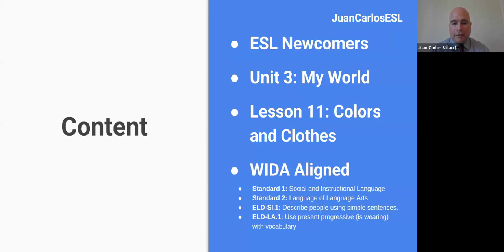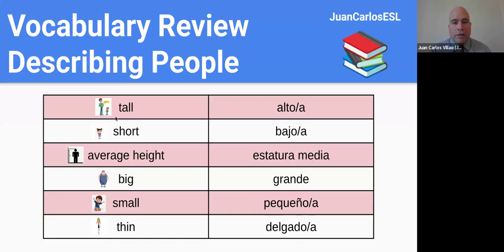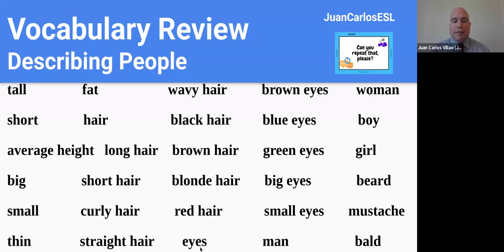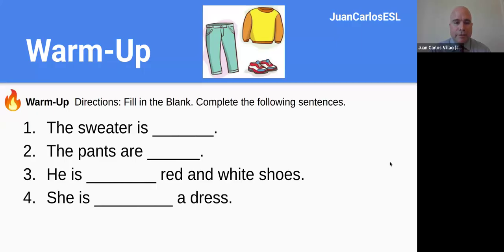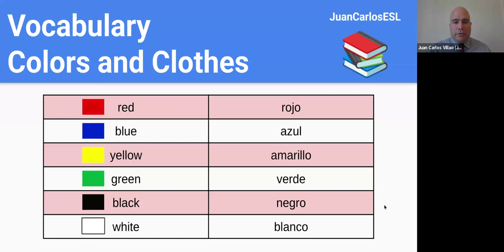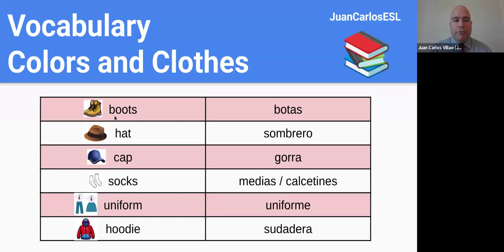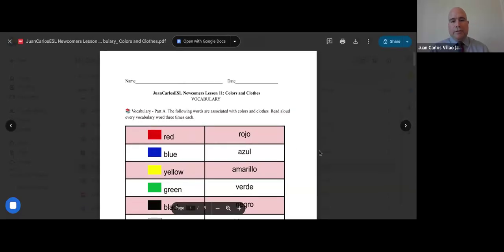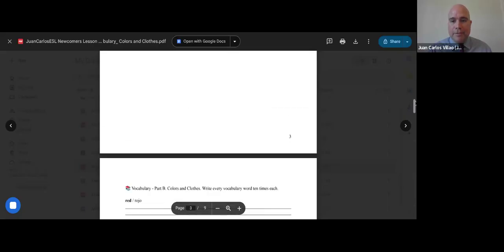JuanCarlosESL Newcomers Lesson 11: Colors and Clothes - Los nombres de colores y ropa en ingles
JuanCarlosESL Newcomers Lesson 11: Colors and Clothes includes the introduction to the lesson, learning objectives, WIDA standards, vocabulary review on describing people, warm-up using BE verbs and wearing, and 30 NEW vocabulary words associated to colors and clothes. This lesson is designed exclusively for Spanish speakers learning English as a new language. To purchase the full lesson video visit TPT store: JuanCarlosESL

La Lección 11 de JuanCarlosESL para principiantes hispanohablantes —«Colores y ropa»— incluye la introducción a la lección, los objetivos de aprendizaje, los estándares WIDA, un repaso del vocabulario para describir personas, una actividad de calentamiento con el uso del verbo «to be» y la acción de «vestir», y 30 palabras de vocabulario NUEVAS relacionadas con los colores y la ropa. Para adquirir el video completo de la lección, visite la tienda de TPT: JuanCarlosESL.